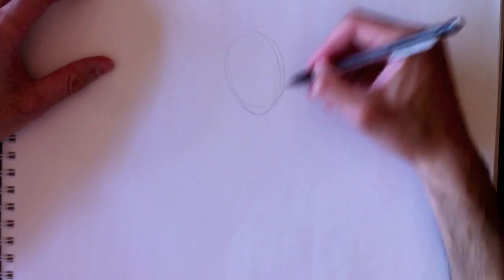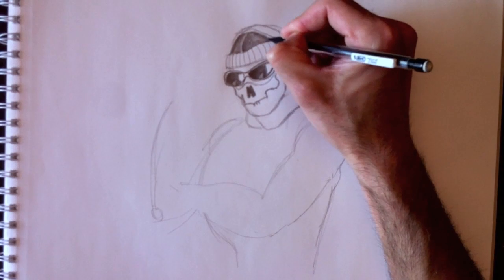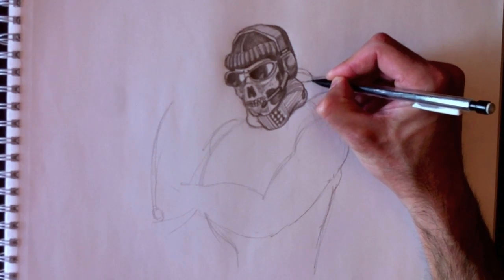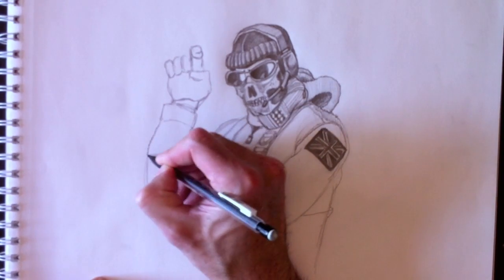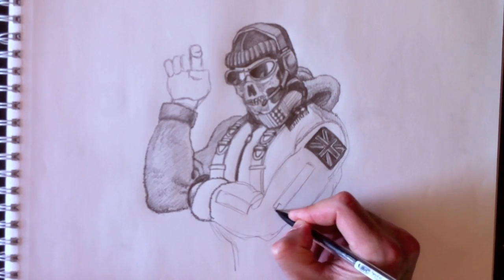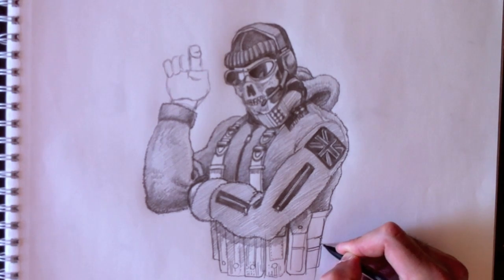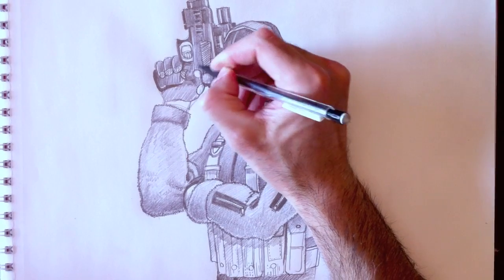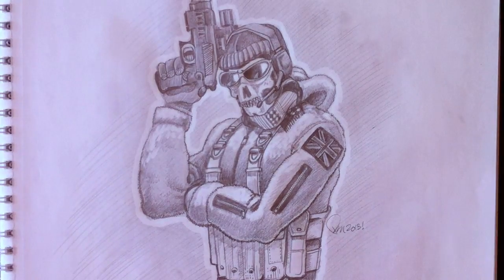Ghost - Paolo Morrone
Teaching kids of all ages how to draw Simon GHOST Riley - Enseigner aux enfants de tous âges comment dessiner Simon GHOST Riley